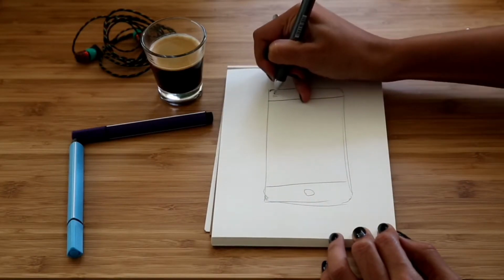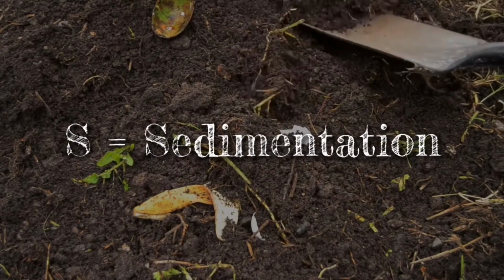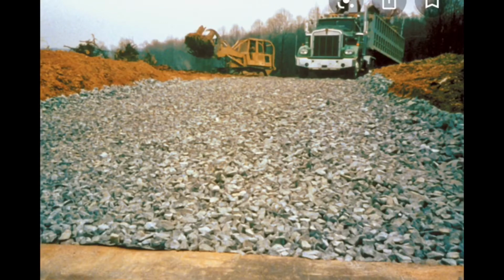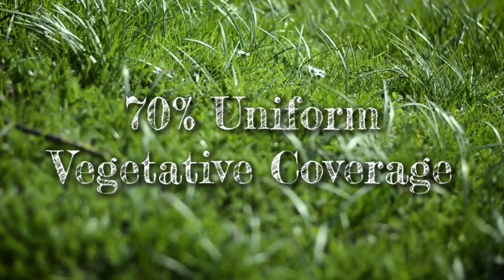What is an E&S Plan Video